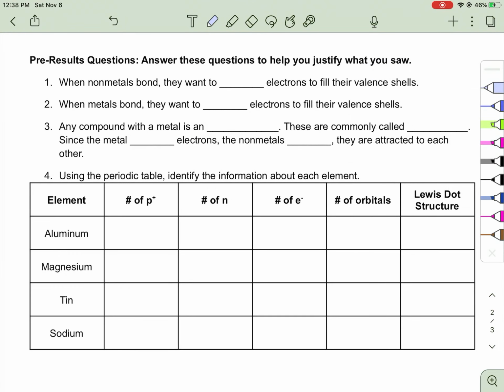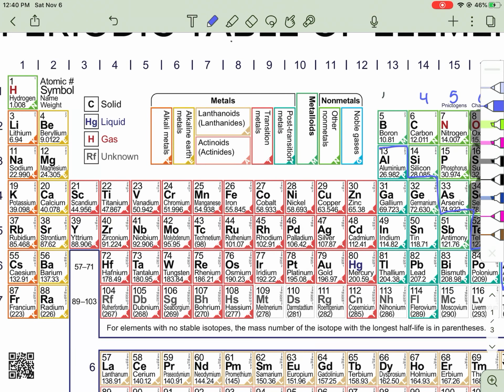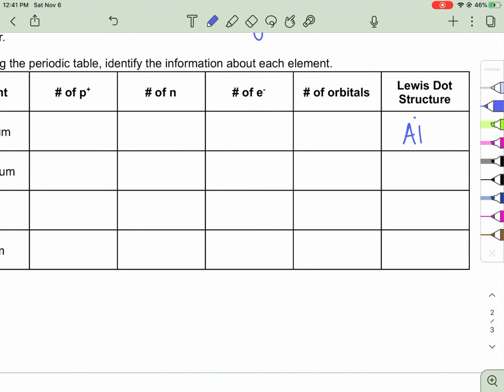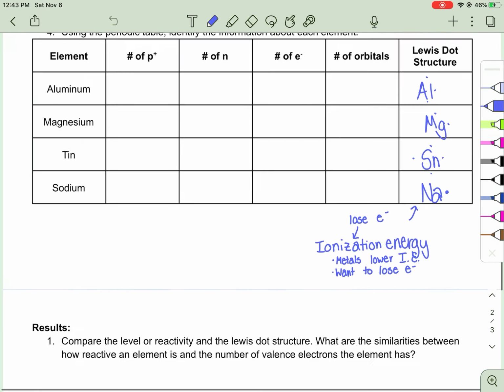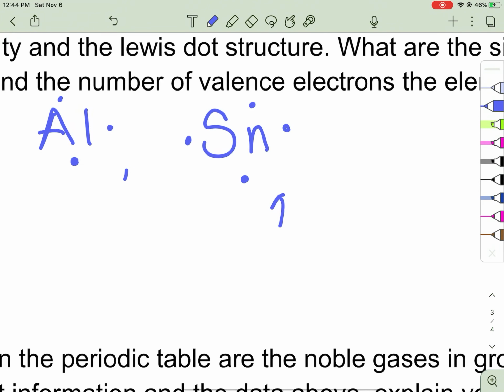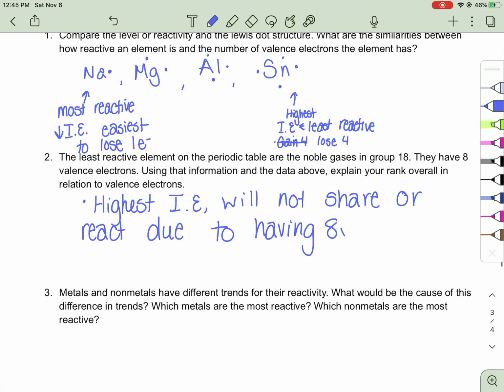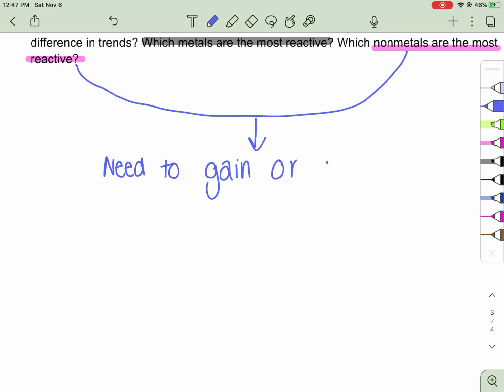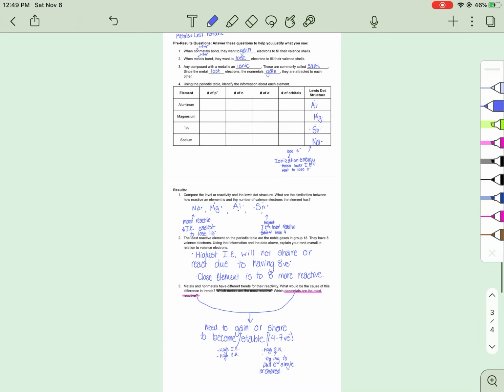Reactivity and ionization energy